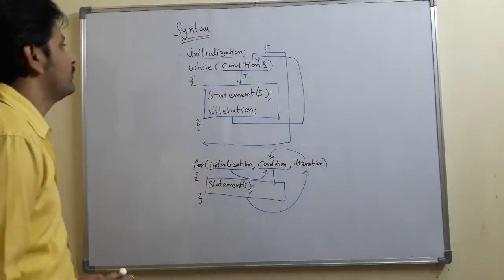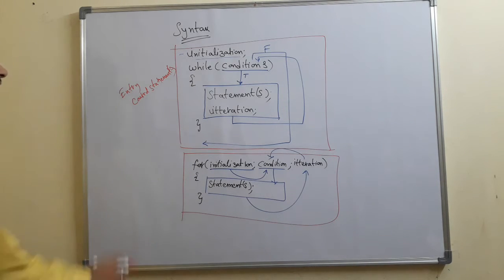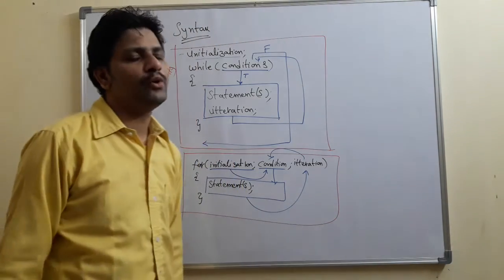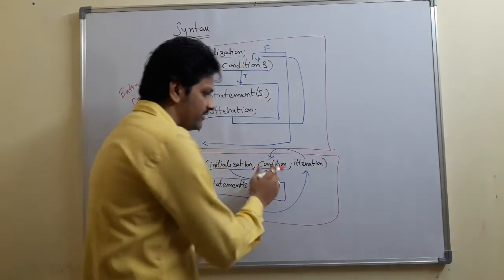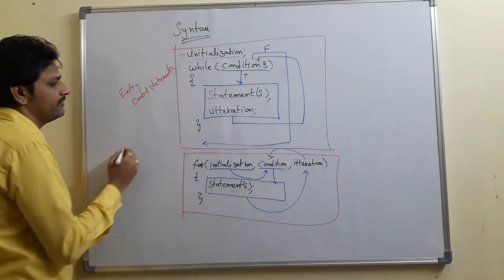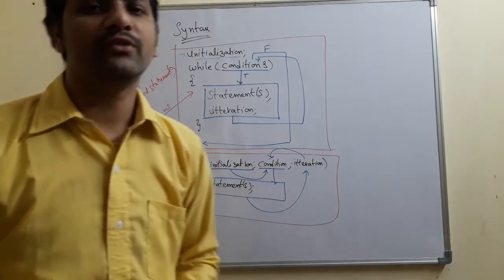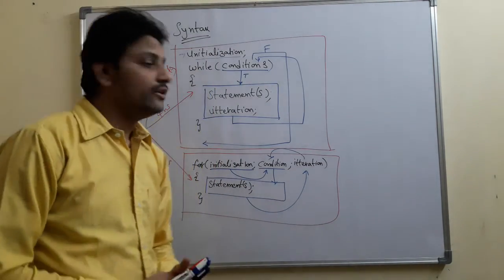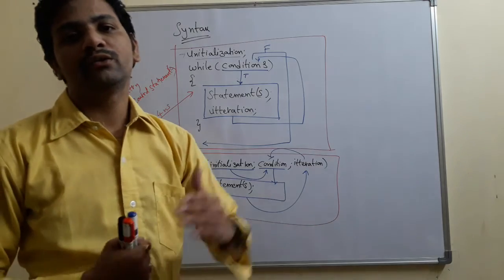C Language Part 33(Difference Between for loop and while loop)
In this video i explained about the difference between for and while control statements